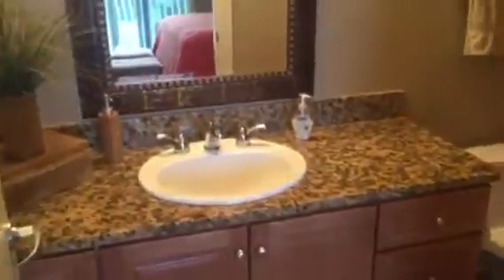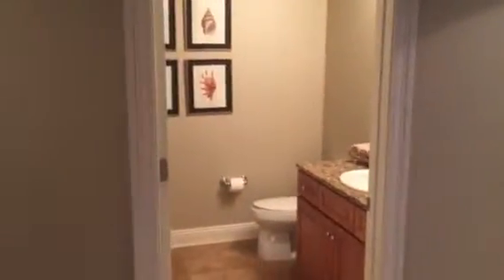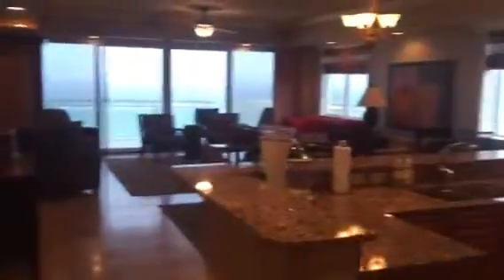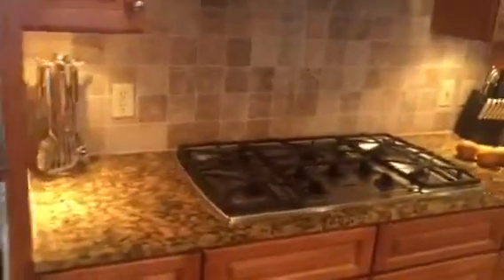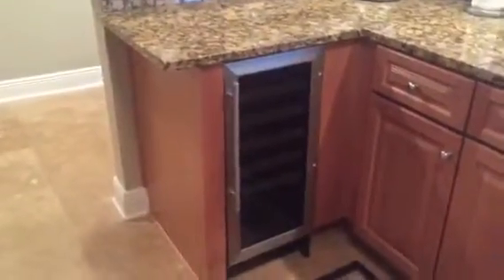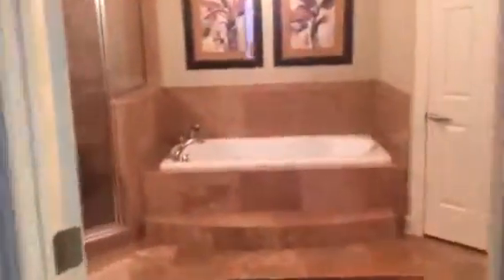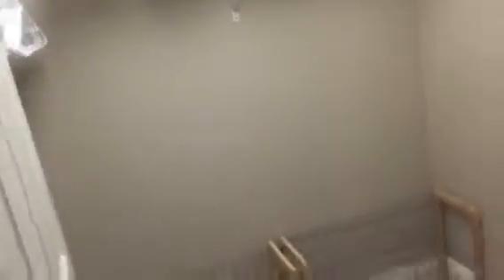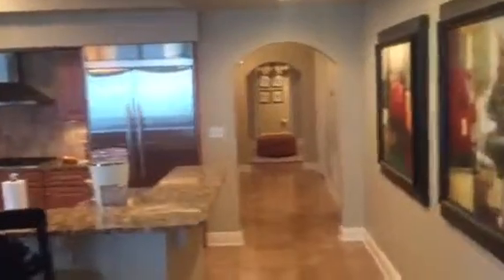Dunes of Crystal Beach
4 bedroom/4 bath Gulffront unit